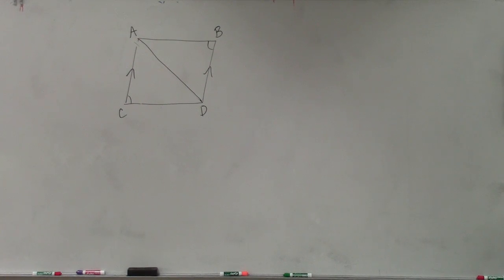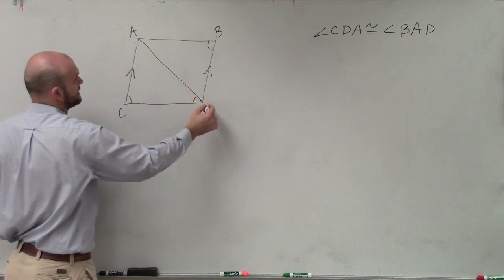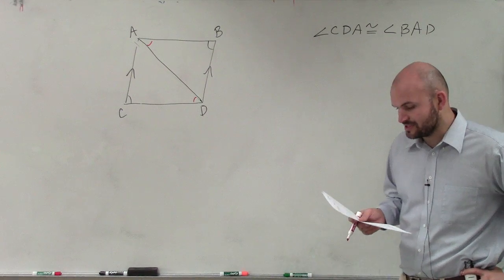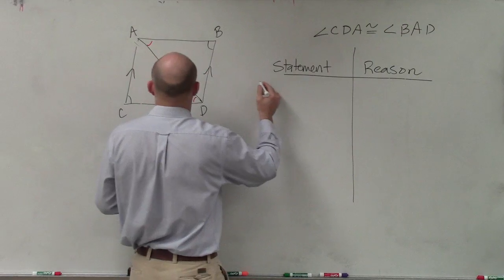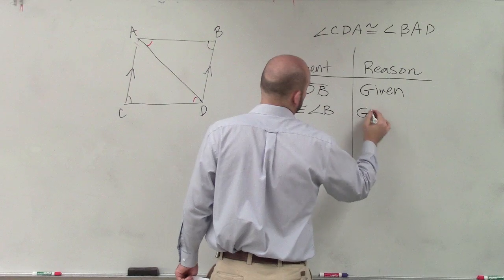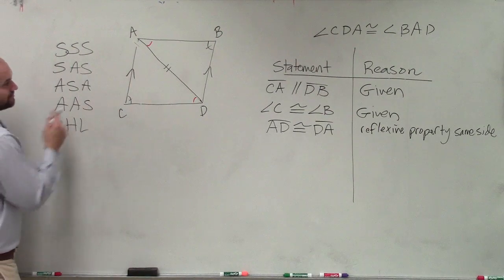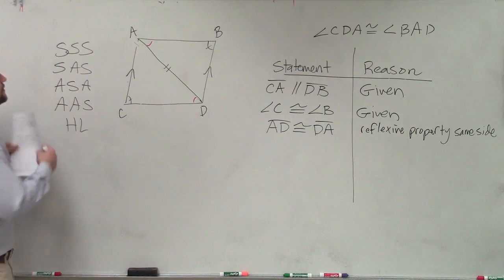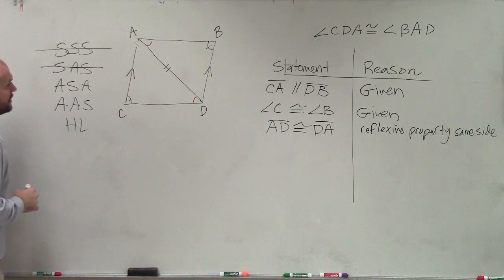Proving Two Triangles are Congruent by a Two Column Proof - Congruent Triangles